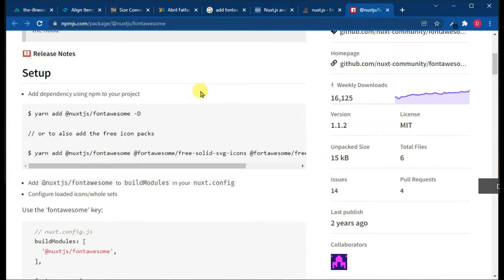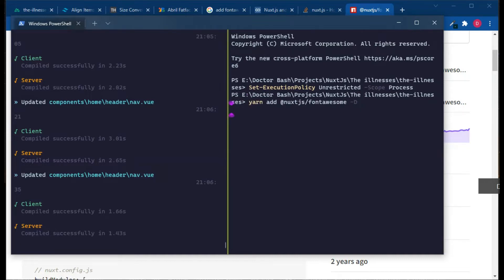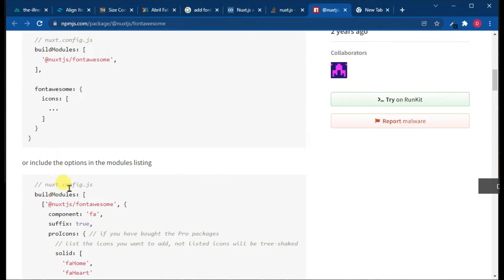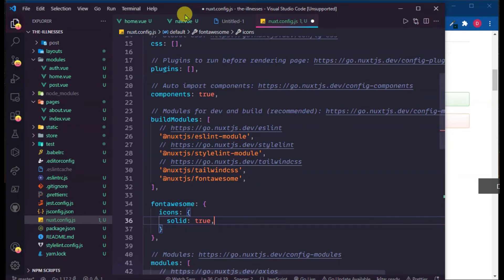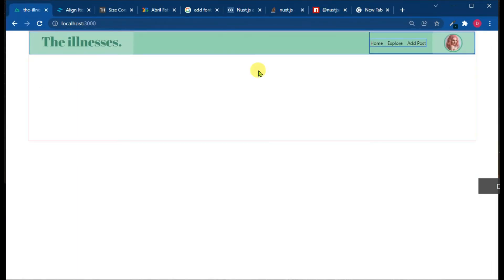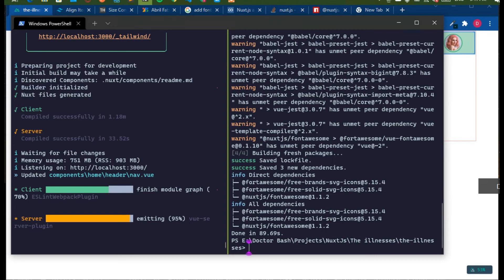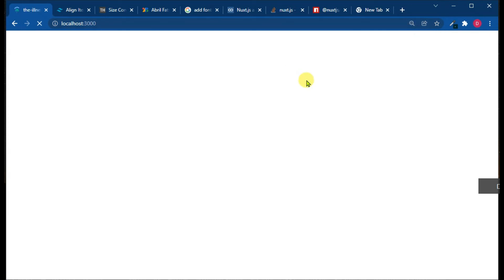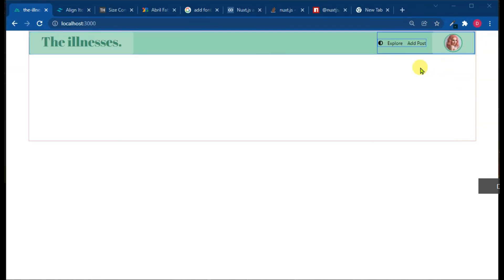How to install Font Awesome icons to Nuxt Js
Nuxt - The Intuitive Vue Framework

Build your next Vue.js application with confidence using Nuxt. An open source framework making web development simple and powerful.

Command:
Set-ExecutionPolicy Unrestricted -Scope Process